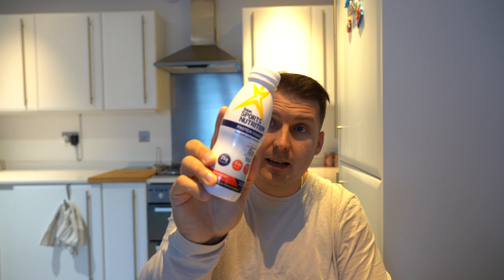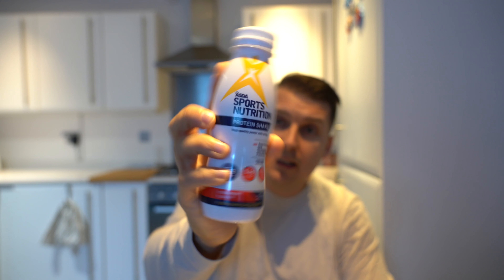Summer Shred Ep23; Asda Protein Shake Strawberry